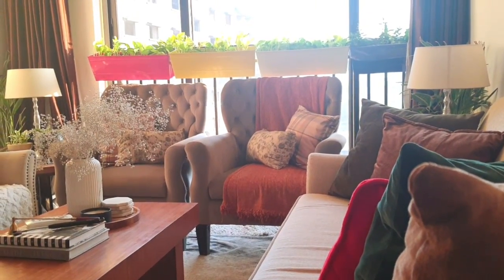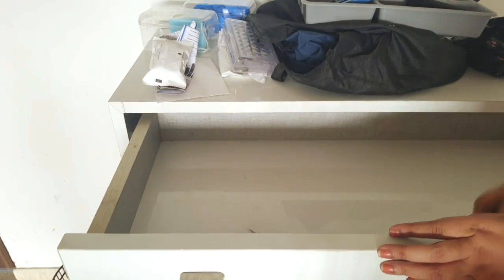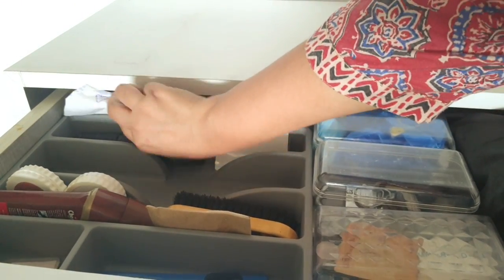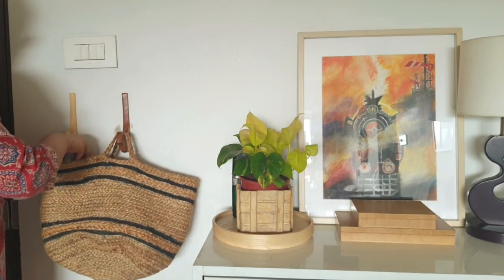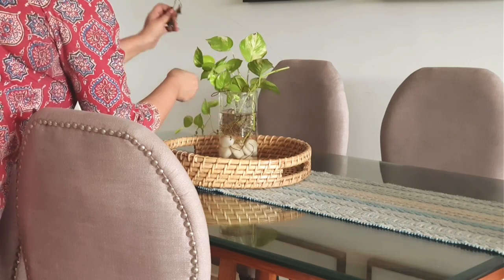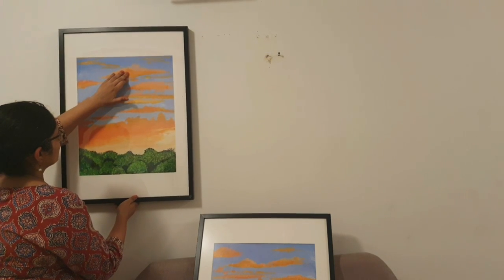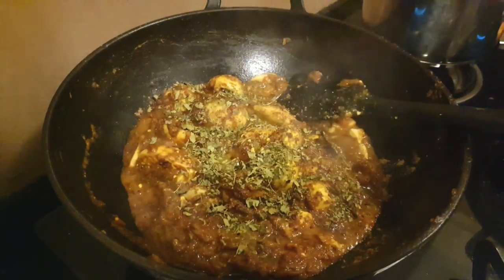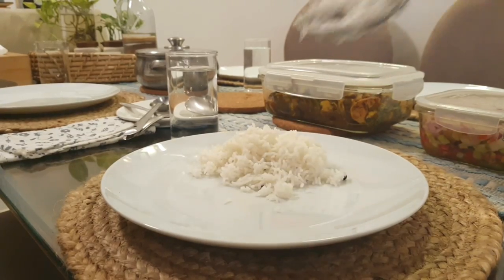Transform Your Home with These Insanely Simple Home Styling Ideas | Life of indian homemaker​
Decorate entryway table with Me | Make Healthy Egg Curry Recipes |  Decorate with me | Organise with me | @SimplyAmazingLifeByKaushiki

In this video, I'm sharing my ideas on decorating a cohesive functional home.
In this video, I'm sharing my ideas and tips to decorate your home which will bring calm and cosy vibes wihout being too matchy matchy. At the end of video i have shared my egg curry recipe which I shared in my below mentioned video

Few of My latest videos, that you might enjoy as well

Time stamps
00:00 Introduction
00:20 Plants Refresh
02:18 Entryway table organise and decorate with me
05:58 dining table and credenza decorate with me
08:48 Dining Living room tour
10:00 Egg Curry Dinner

Video Mentions

Eggs-6 hard boiled
Water -1 1/2cups
Chopped Mixed Vgetables -3 Cups ( I used peas, carrots, beans, cauliflower, spinach)
Fresh Corriander
Ginger -1 inch
Garlic- 12 cloves finely chopped
kasuri Meethi- 1 tsp
Jeera Seeds- 1Tsp
Bay leaf - 2
Black Cardmom- 2
Green Cardmom_- 2
Clove -2
Grounded Black Pepper- 1 tsp
Garam Masala -1 Tsp
Red Chilli pdr-1 tsp
jeera Powder- 1 Tsp
Dhania Powder -1 Tbsp

Vlogs 2. Simply Organising Tips 3. House to Home- Gurgaon 4. House to Home- Mumbai 5. Lifestyle 6. Bullet Journal

If you purchase these products using these links, I will receive a small portion of commission. However no additional charge will be charged to you. I truly appreciate your kindness and support
Love ❤
Kaushiki